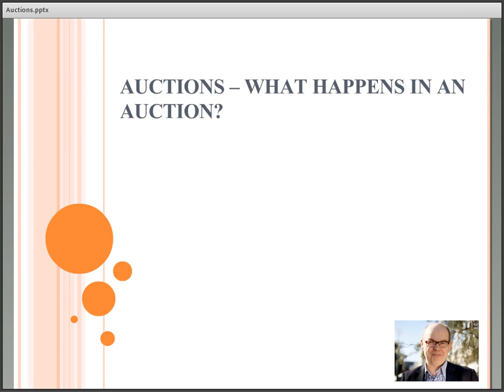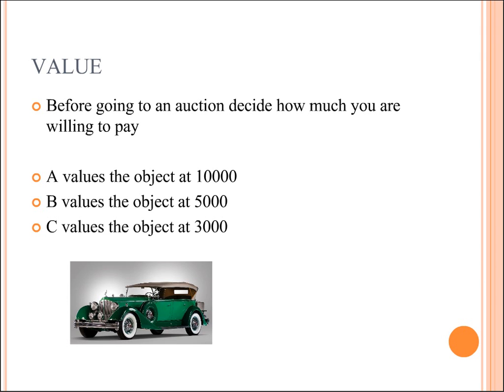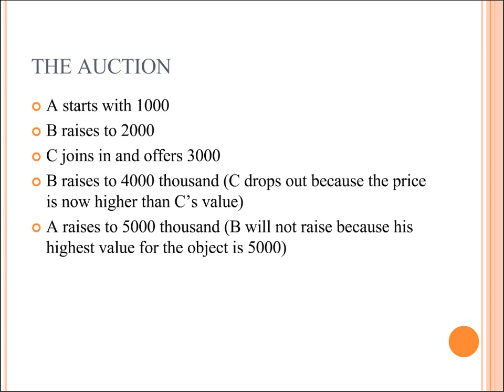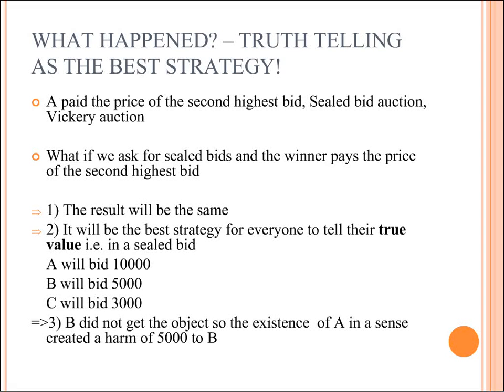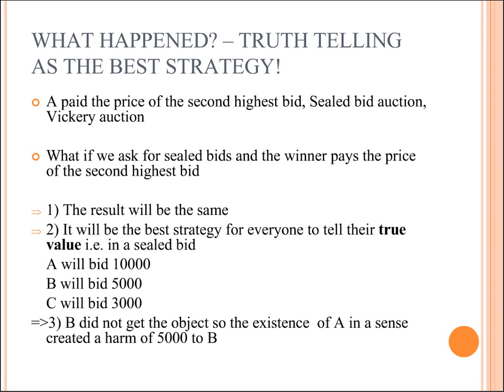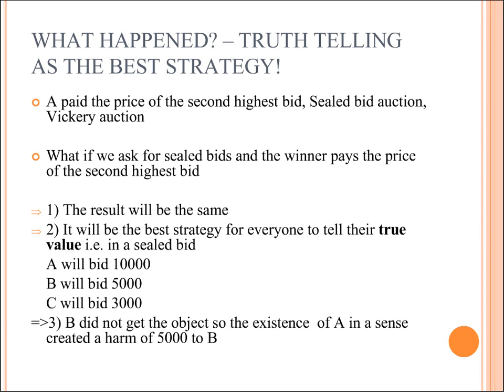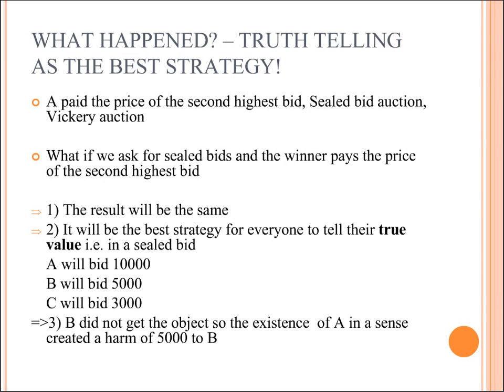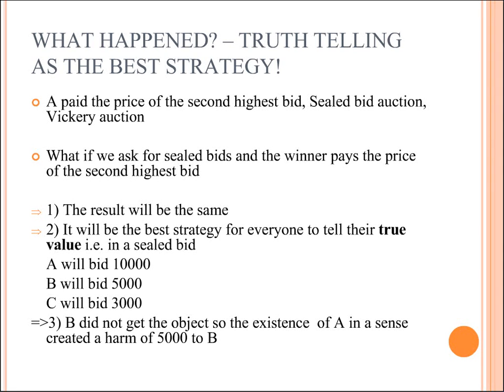Auctions 6 min 13